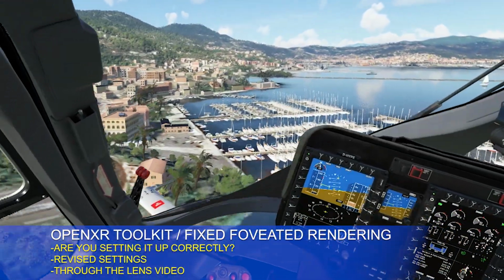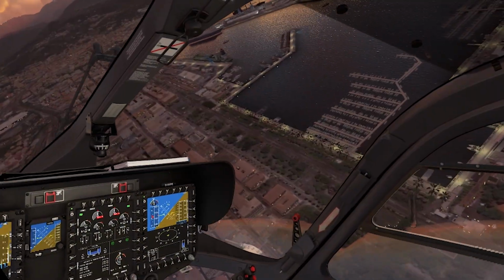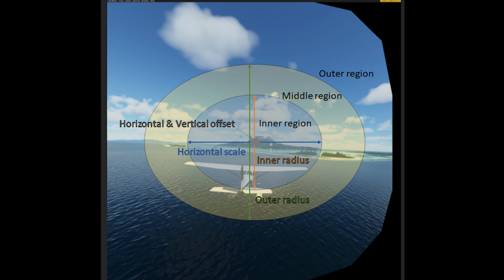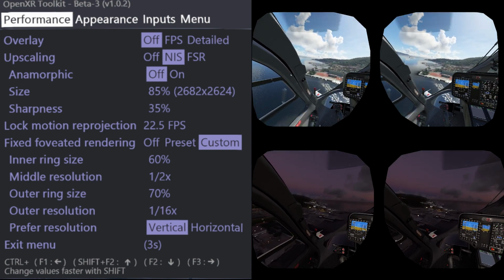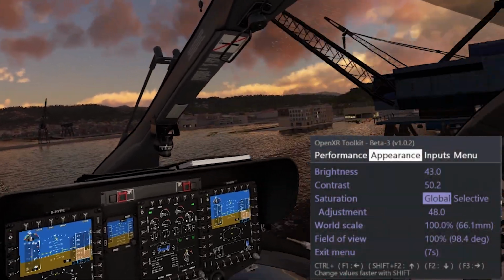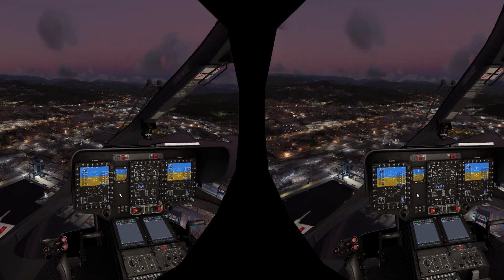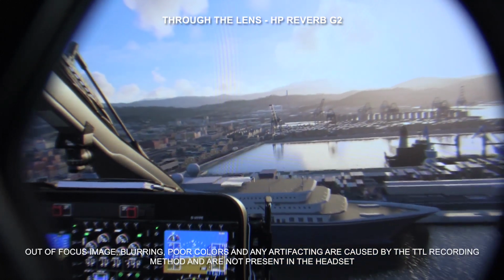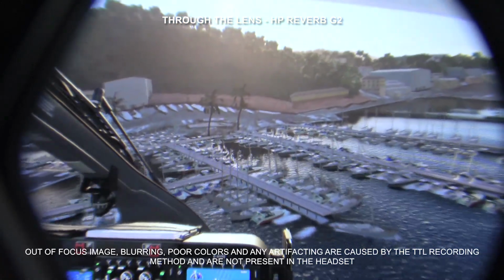OPENXR TOOLKIT / FIXED FOVEATED RENDERING SETTINGS/ THROUGH THE LENS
OPENXR - Are you setting up your Fixed Foveated rendering correctly? Gain FPS.
+ My first ever Through the lens Video